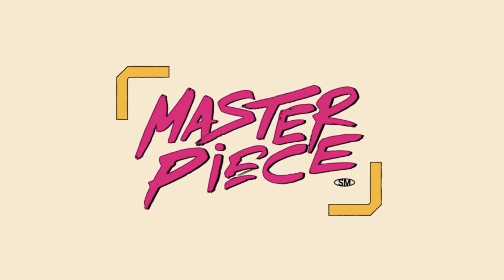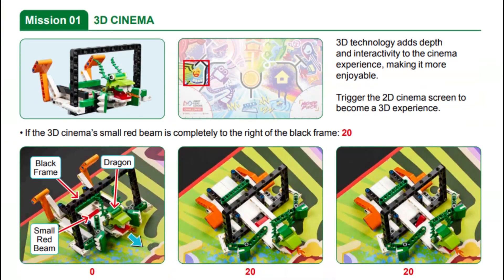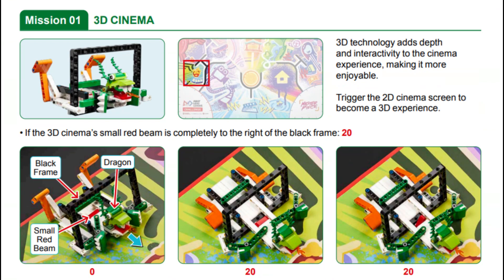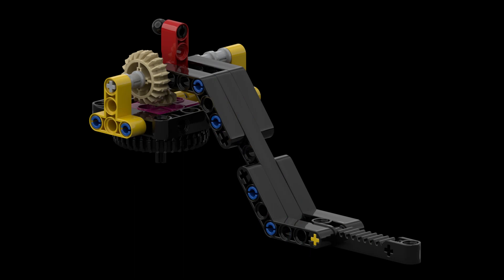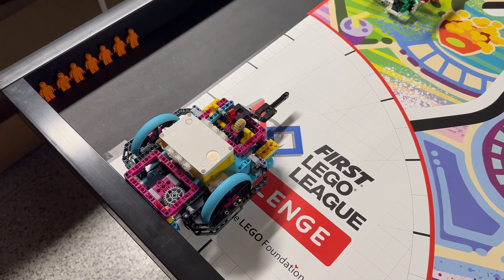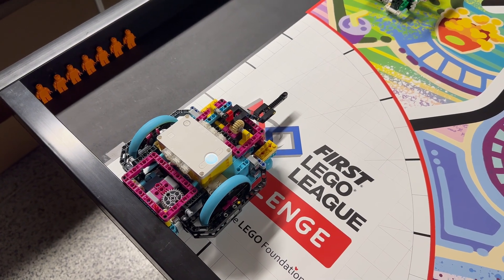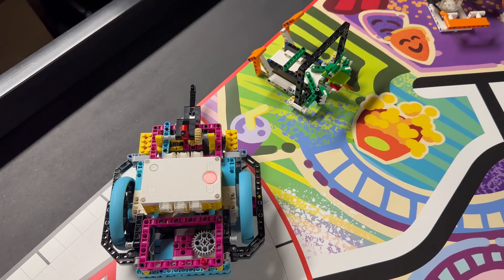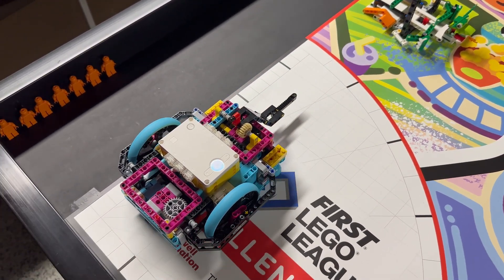2023-2024 FLL MASTERPIECE M01 3D Cinema solution with Spike Prime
This video shows the completion of the 3D Cinema mission (Mission 01) from this years 2023/24 FLL MASTERPIECE robot game using the Spike Prime Advanced Driving Base. Do not watch if you do not want to see this mission being done. Hope you enjoy!

Intro: 0:00
Background: 0:07
Spike Prime Attachment: 0:48
Spike Prime Robot Solution: 0:55
Scoring Analysis: 1:09
Outro: 1:37